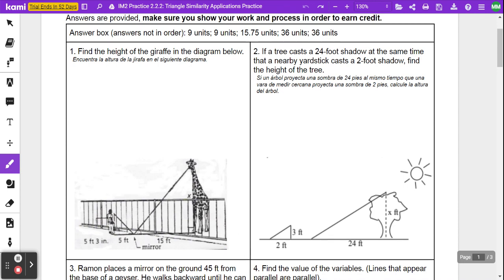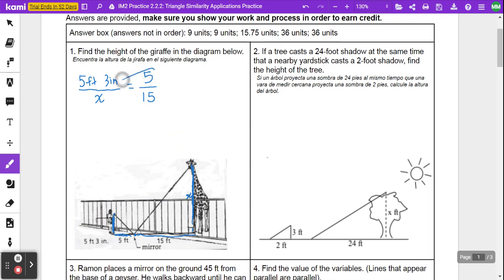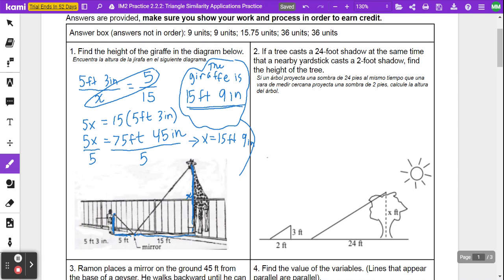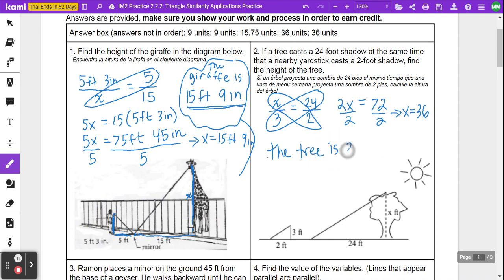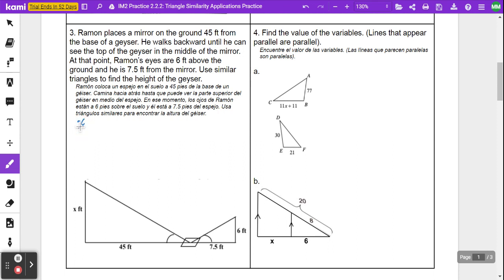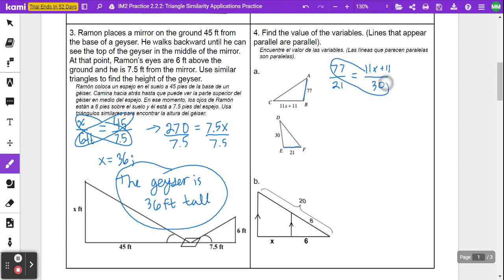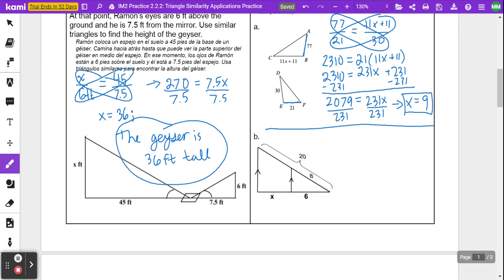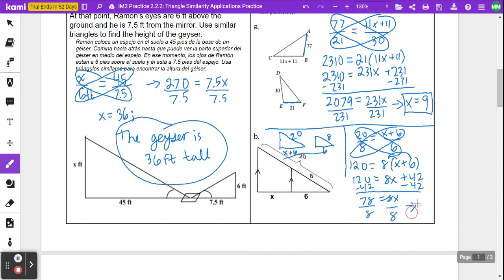IM2 Practice 2.2.2: Triangle Similarity Applications